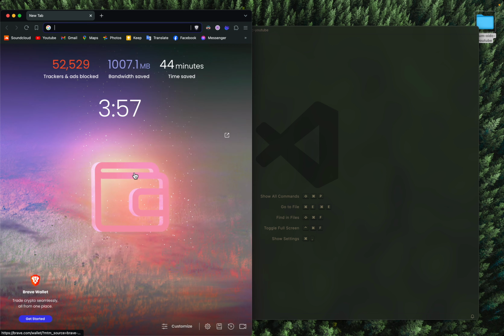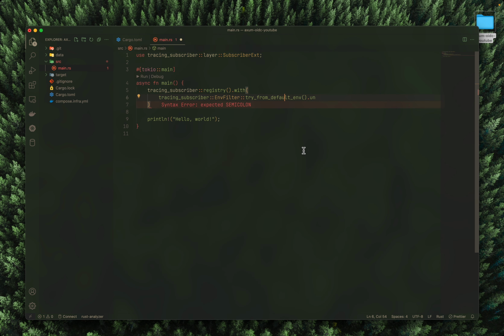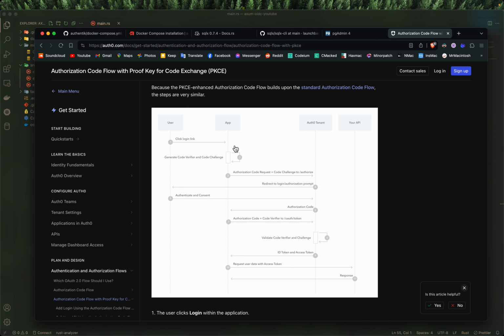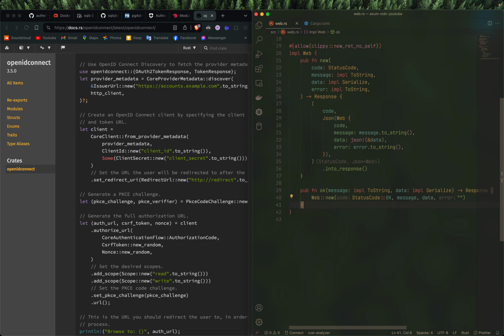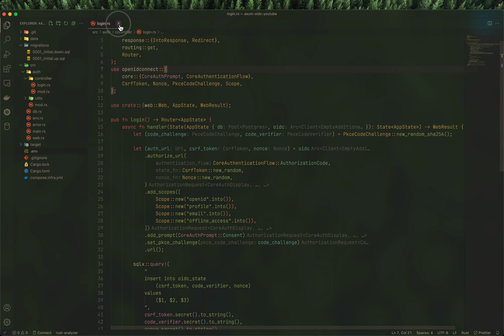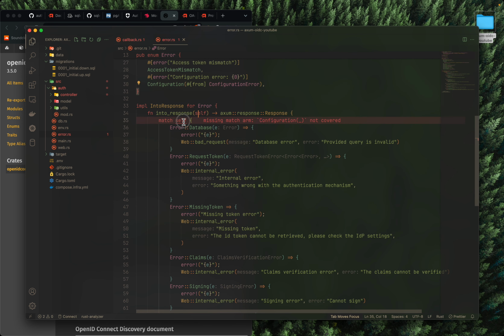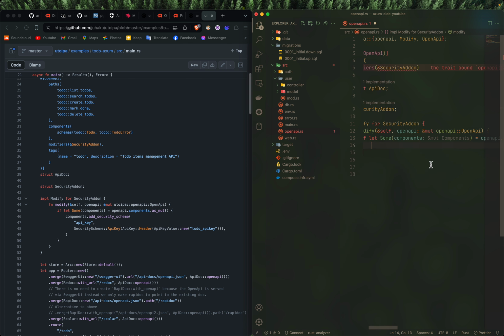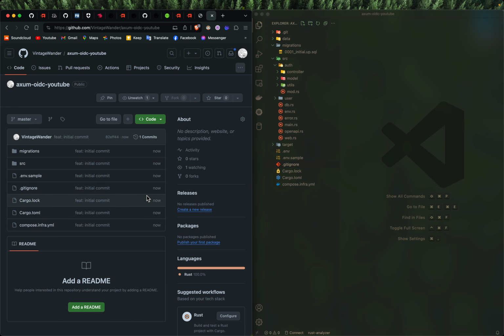Axum + Swagger + OpenIDConnect + Authentik